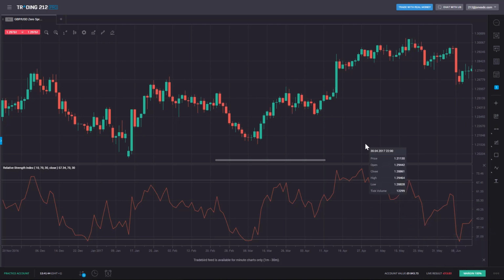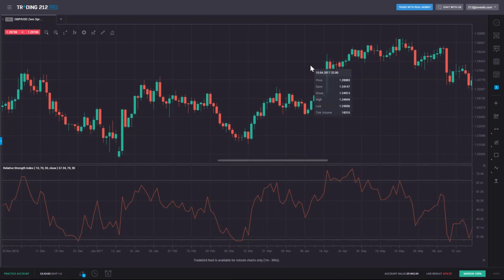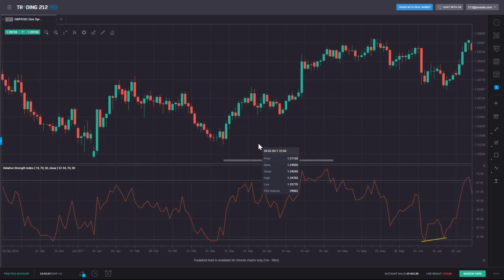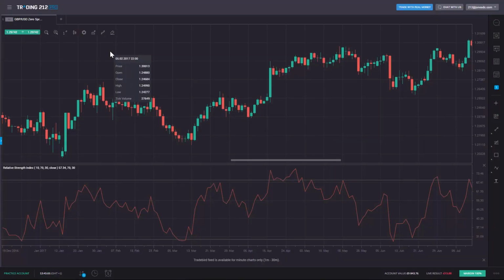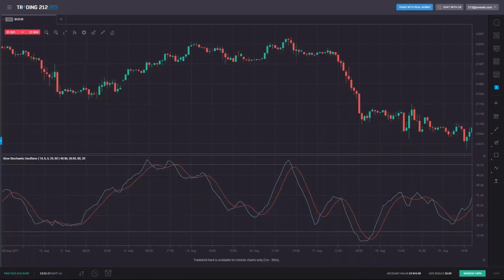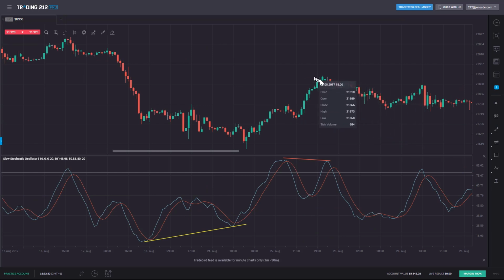Using Divergence To Find Tops and Bottoms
Having trouble finding the tops and bottoms on the chart? You're not alone. Indicators are often confusing and experience is what makes the difference. Luckily for us David is here with another take on oscillators and how to bypass some of the false signals they provide and even more crucially - how to find stronger setups.

We go over bullish and bearish divergences both in theory and in several real trading examples from recent weeks. Naturally the textbook description of how they should work is rarely as simple in real-life but David navigates us towards the best interpretation of indicators like slow stochastic and the RSI.